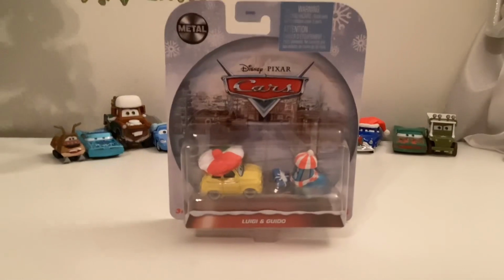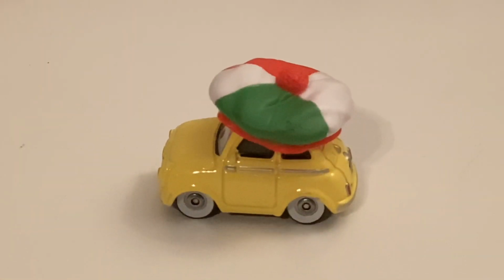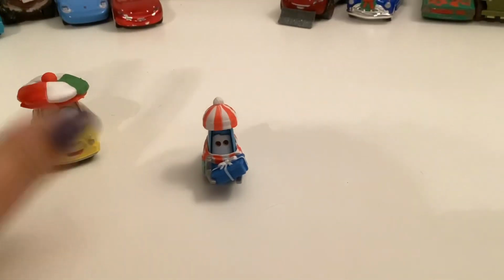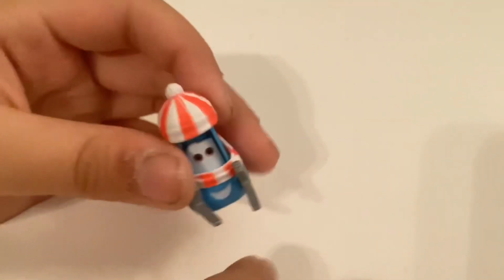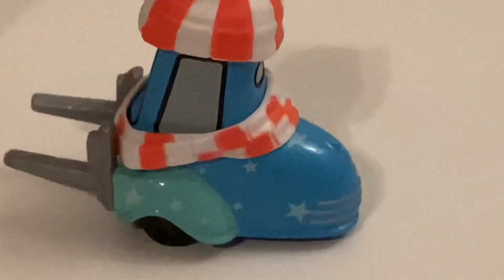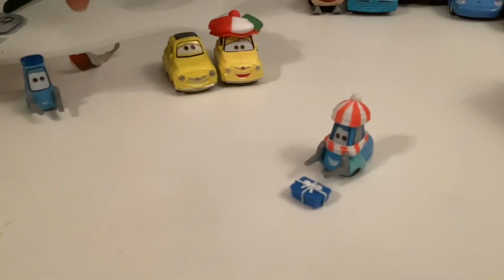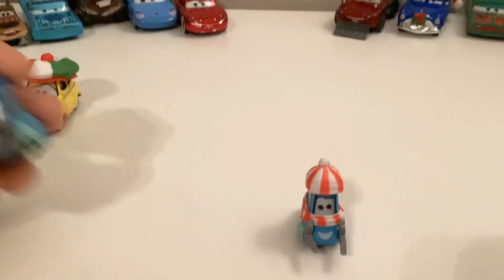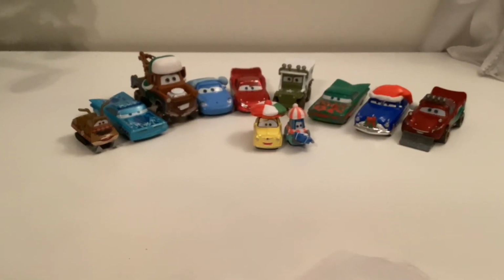Christmas Luigi and Guido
(It is a “The Incredibles” reference, as is this entire description)

Deciding what to write for the description went something like this:

A literal 1 year old that is telling me what to write as the description (baby Jack Jack, who realistically shouldn’t be able to talk ): Ummmmmi I don’t know what do you think Violet? Are you writing down everything I say? 😐ARE YOU writing down everything I say? 🫤ARE YOU WRITING DOWN EVERYTHING I SAY? 😡no, no. STOP RIGHT NOW OR YOUR FIRED!!! 😡Stop it… stop it… STOPPPPPP. AGH ABSDGG 😡😡I didn’t tell you what my description was yet 🥲